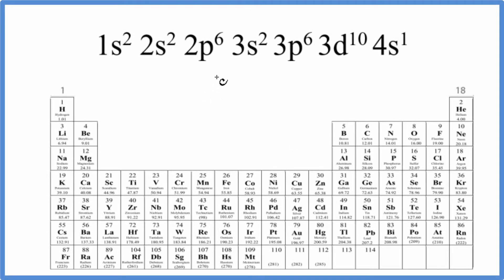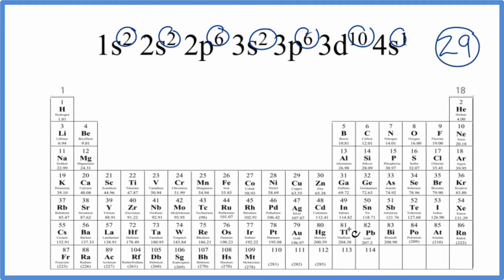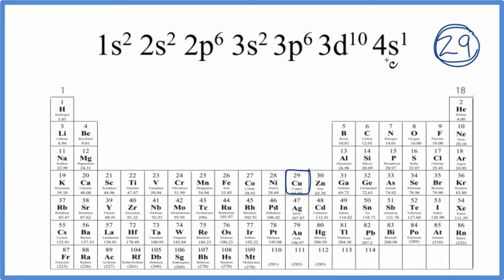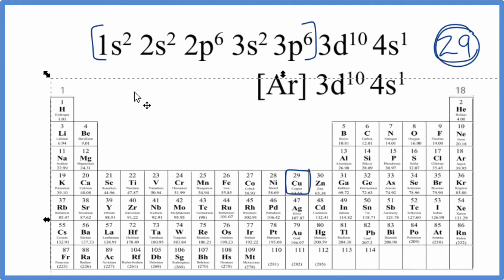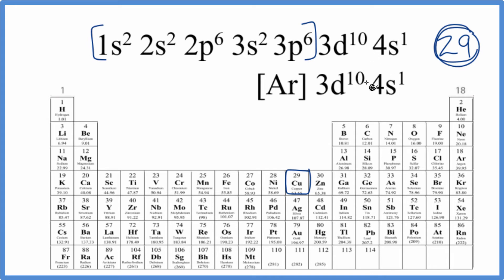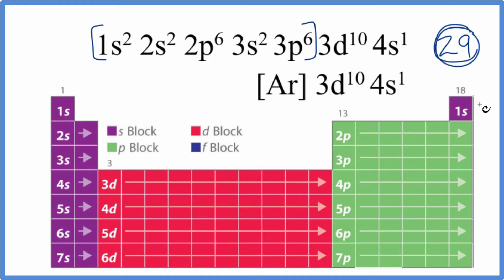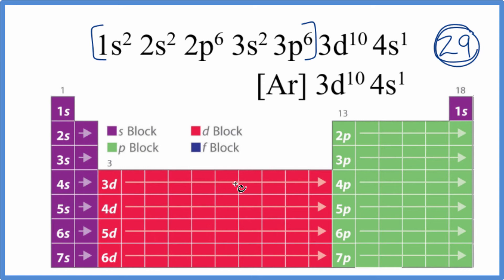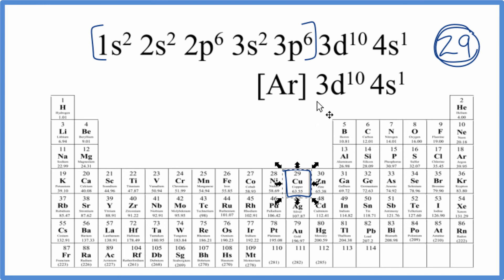Which element has the electron configuration of 1s2 2s2 2p6 3s2 3p6 3d10 4s1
Since we had 29 electrons, we therefore have 29 protons, and the element with atomic number 29. We look up 29 on the periodic table and the element with the electron configuration of 1s2 2s2 2p6 3s2 3p6 3d10 4s1 is Copper (Cu).  This is the long form electron configuration for Cu.  The abbreviated, or condensed notation is [Ar] 3d10 4s1